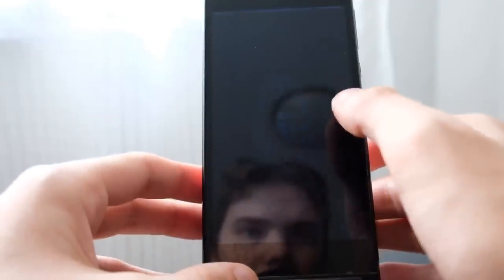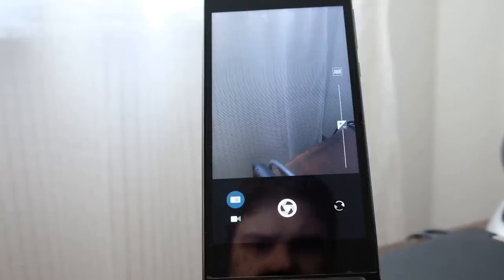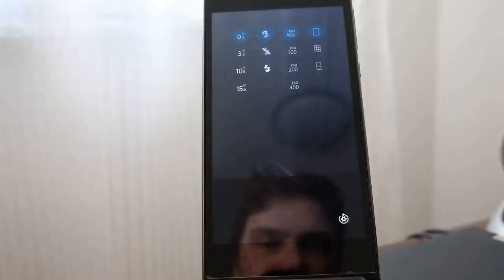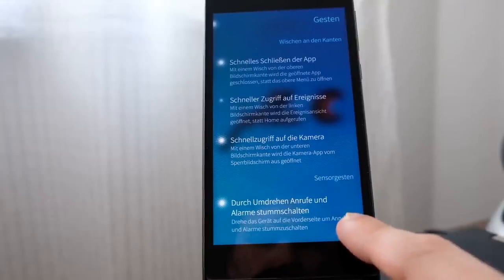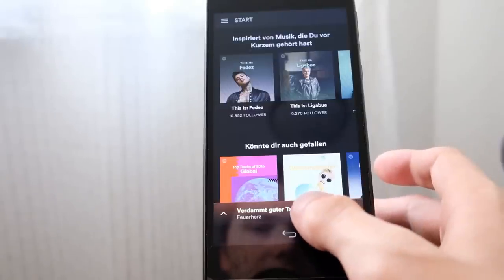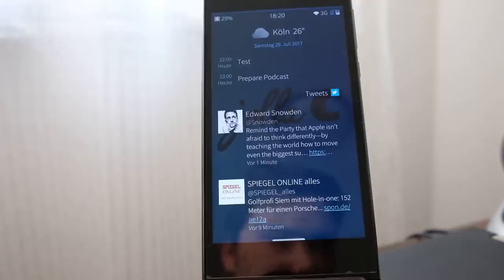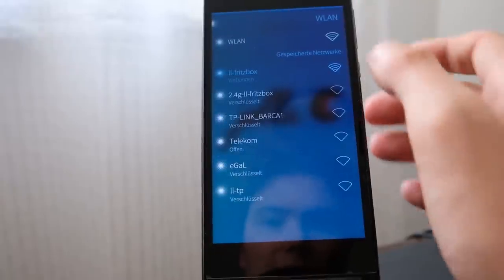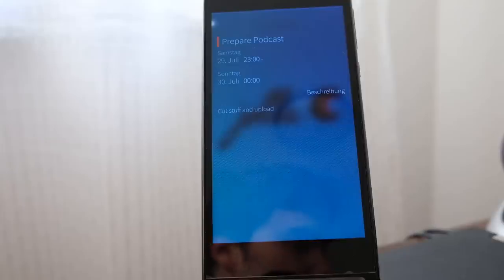SailfishOS 2.1.1 Improvements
In this video I show you some of the most prominent new features of SailfishOS 2.1.1